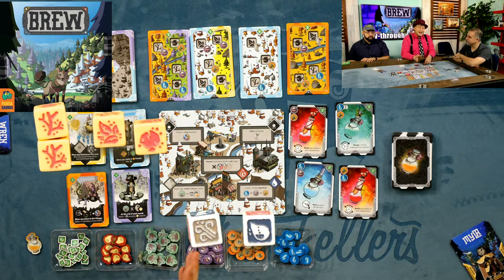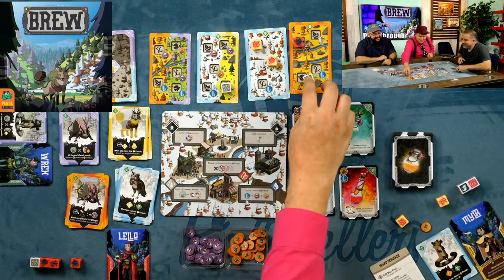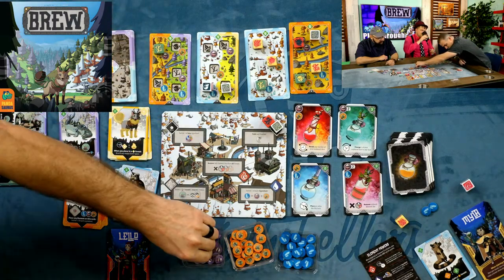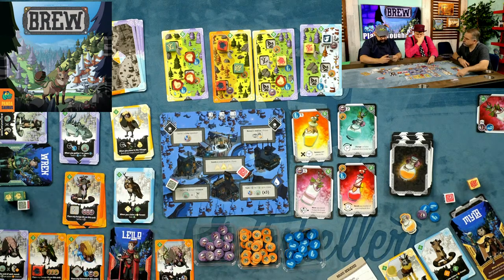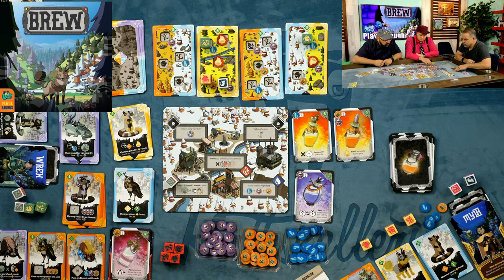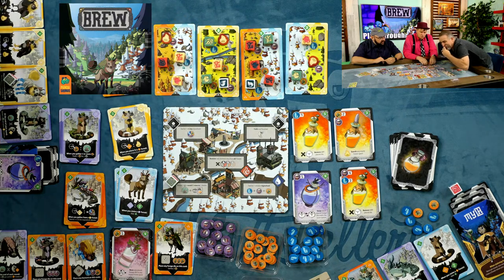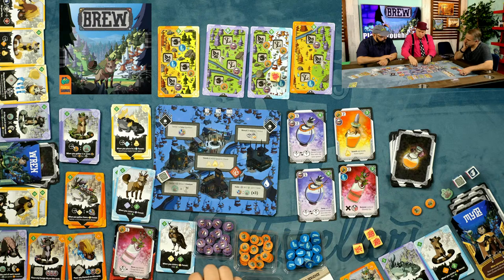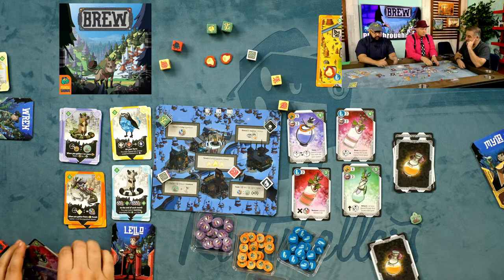Brew Play-Through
The Dice Tower plays Brew from Pandasaurus Games!

We're giving away three copies of Brew. This contest is available to anyone in North America or Australia. In the body, include your name. Entries will be accepted until 6/10 at 12:00 am.
Check if you won the contest and don't forget to check your inbox and spam folders!